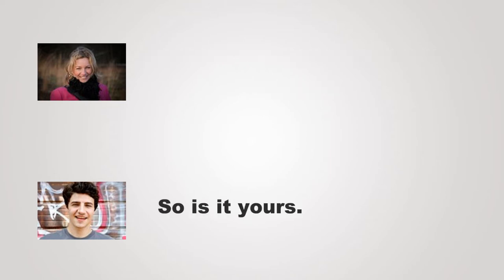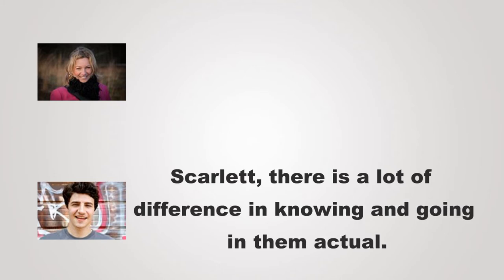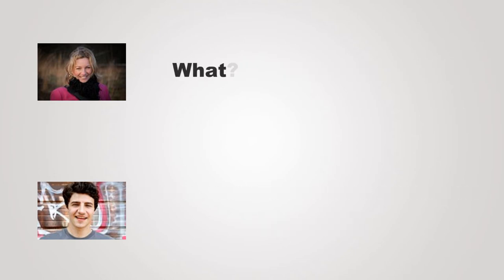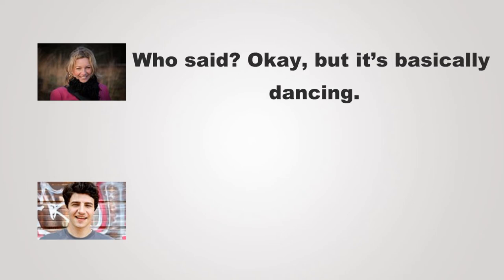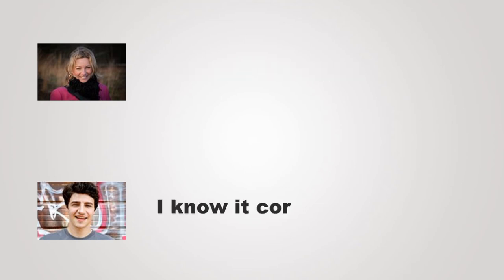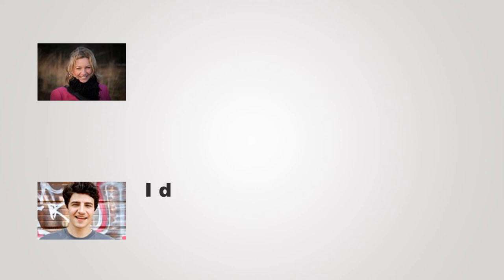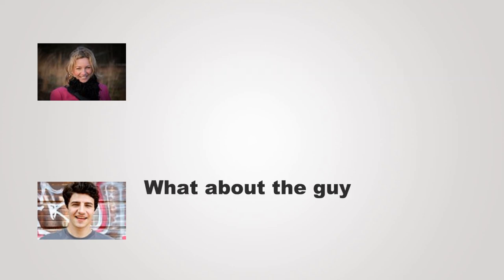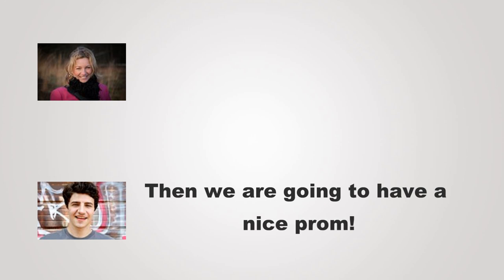English Speaking Practice: Scarlett and Antonio are in a limo on the way to prom